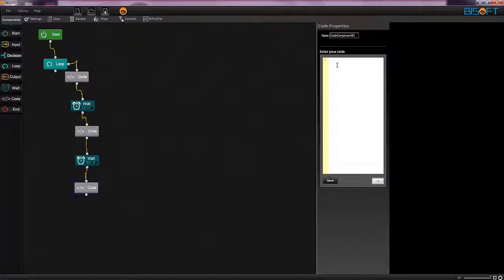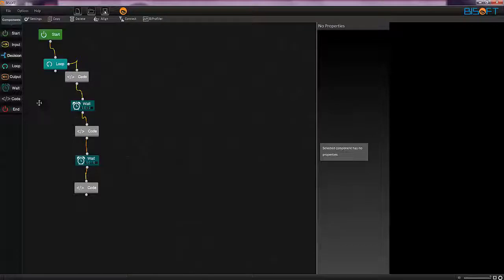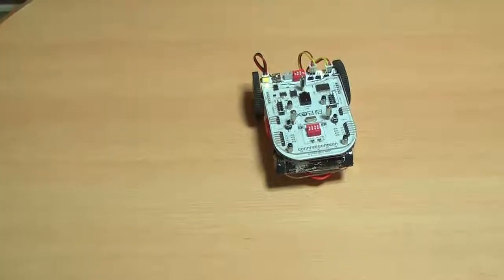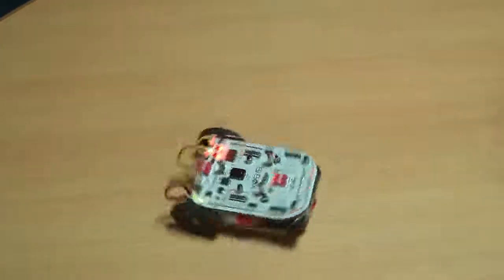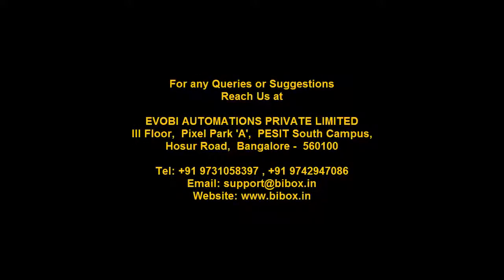C coded Motor